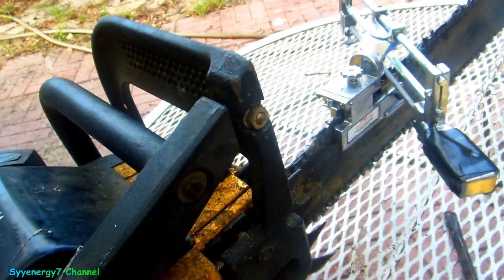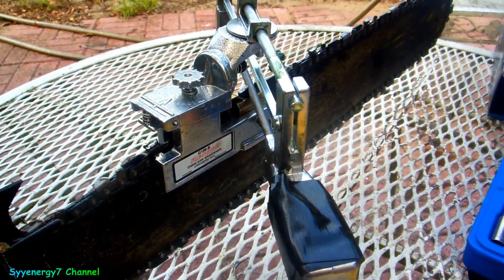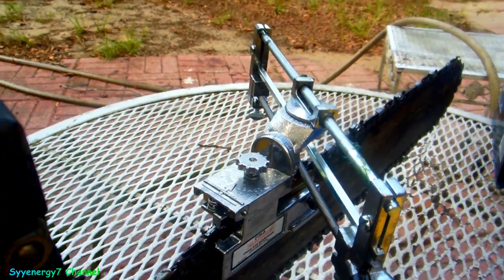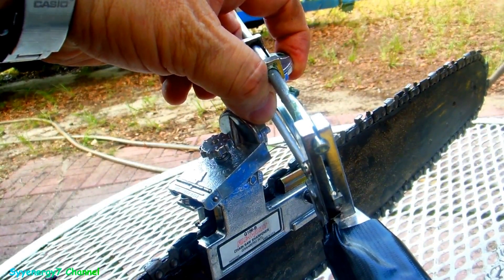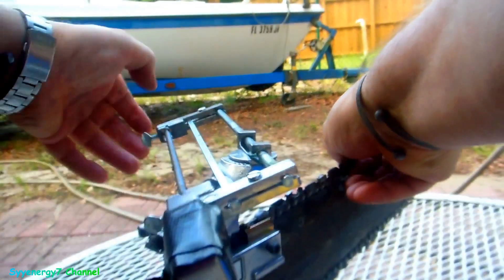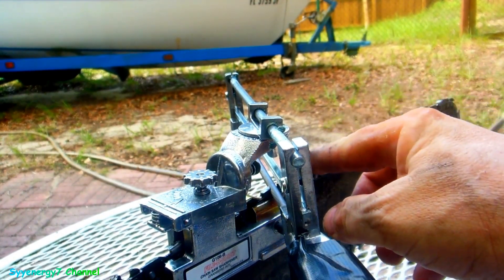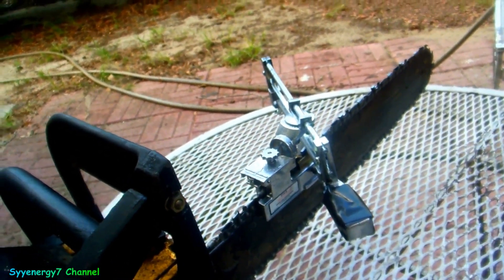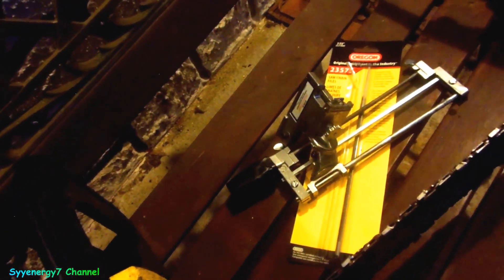Granberg ChainSaw Sharpener -1st time using it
This is the first time I am using the bar-mount chain-saw sharpener.  It too about 10 minutes to figure out how to use this manual chain-saw sharpener.  I choose a manual chain-saw sharpener because it would be handy to sharpen a chain-saw chain out in the field where no electricity is available.  This is a classic and proven design in a chain sharpener for your chain-saw.   This manual chain saw sharpener doesn't come with a file because different chains use different file sizes to sharpen.  A typical 16 inch or 18 inch chain would use a 3/16 inch file to sharpen the chain.  This 24 inch chain uses a 7/32 inch file to sharpen the chain.